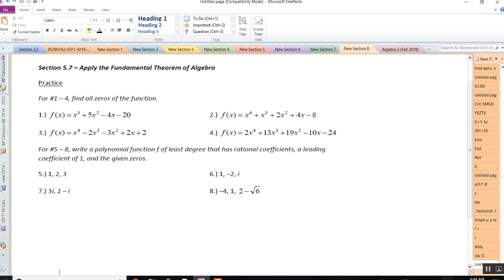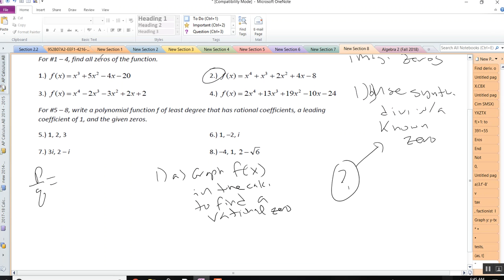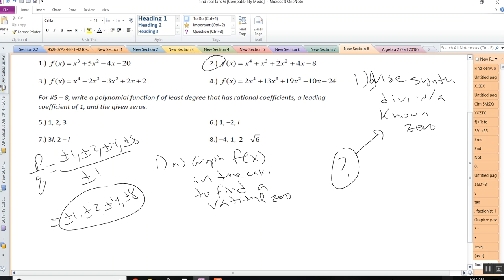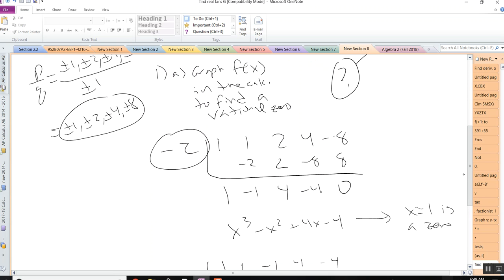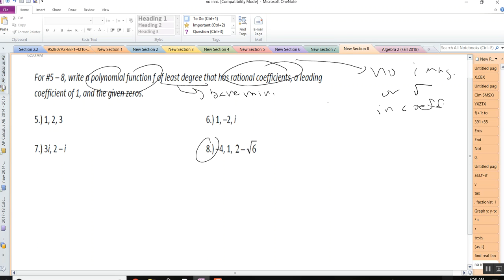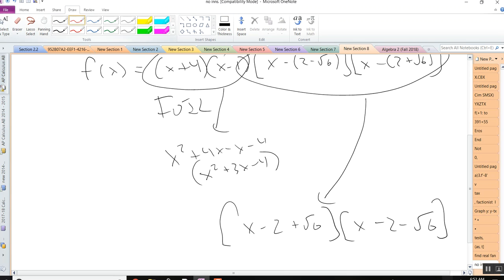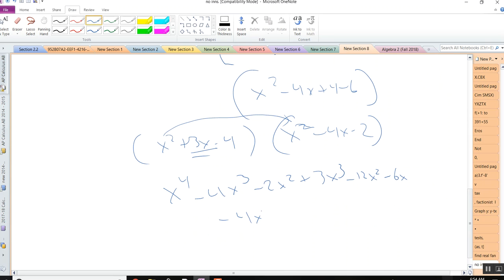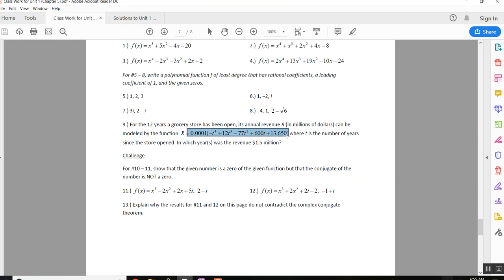Explanation of 5 7 Class Work #2 & 8